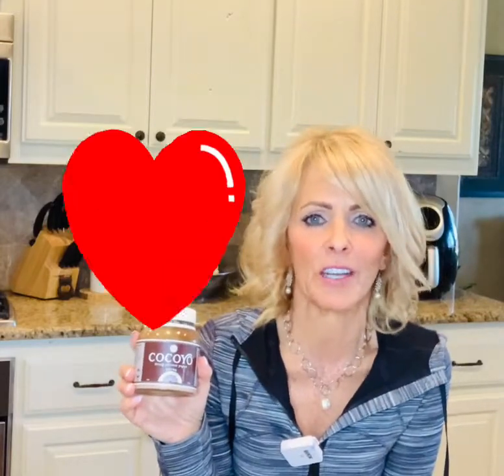How To Make A Smoothie With No Blender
Have you ridden the "Smoothie Train" only to jump right back off because of the fuss of getting the blender out every day, washing it, not to mention how expensive and time consuming it is.
Smoothie How to make a smootie with no blender

If you are like me you are low on time and lov quick tips to get out the door fast. This is the solution and recipe for you.

Ingredients
1 container of nut based yogurt (cocoyo is the one I used for this video and my current fav)
1 Tablespoon of low carb plant protein powder
1 Tablespoon of Cacao nibs
Stevia
Blackberries
2 Tablespoons nut based creamer or milk (Lairds Creamer is the one I used for this video) just make sure it is low low low sugar/carbs
1 Tablespoon of Instant Espresso Powder

Empty out half the yogurt and save in a glass container for the next Smoothie. Add all ingredients and give a little shake and you are good to go.

If you would like additional ideas of great things to add in and recipes for blended smoothie go to my website for free recipes